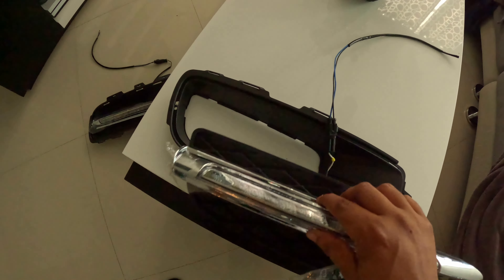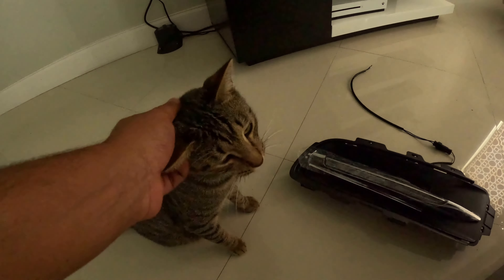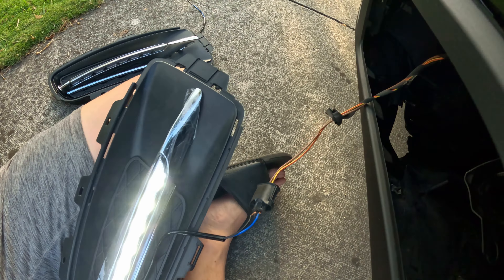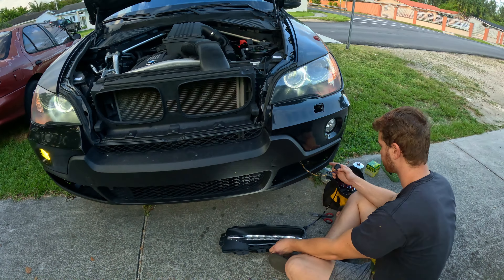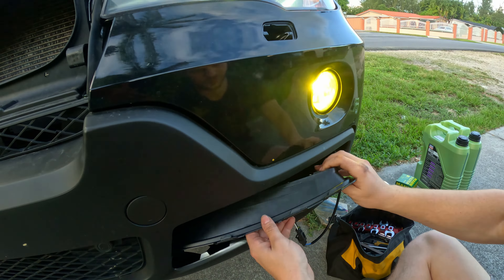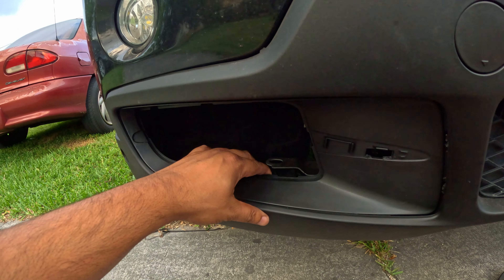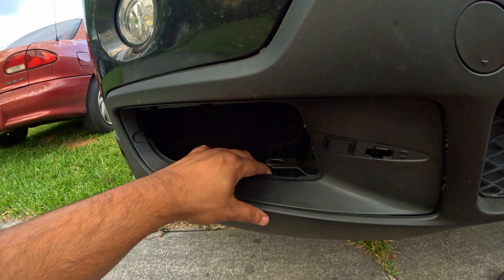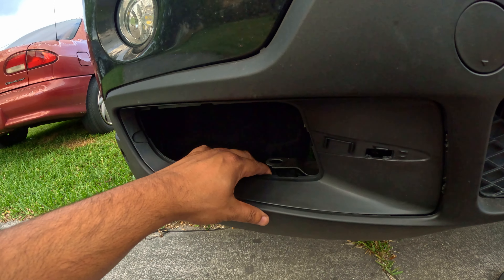Installing LED Day Time Running Lights On My E70 X5